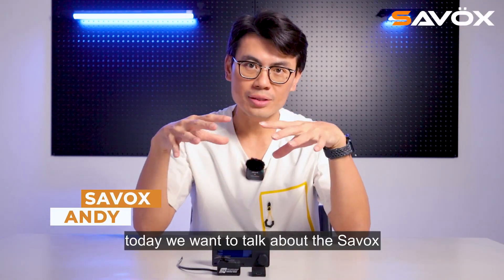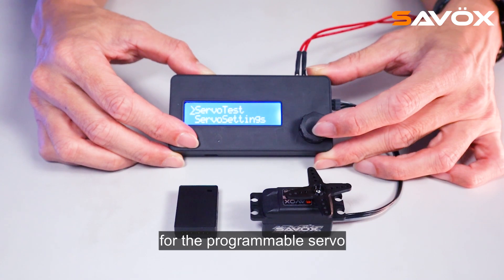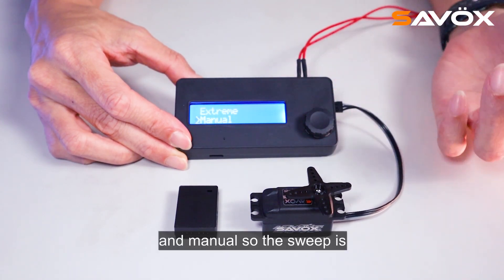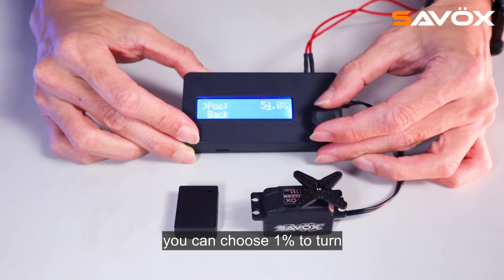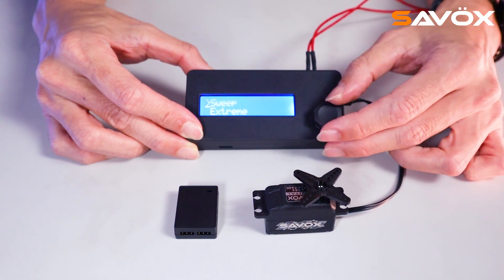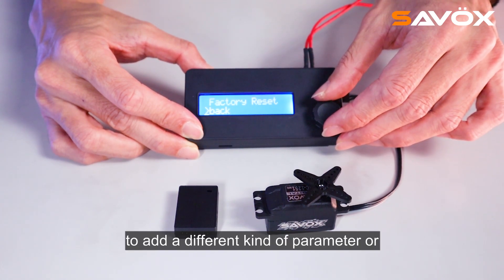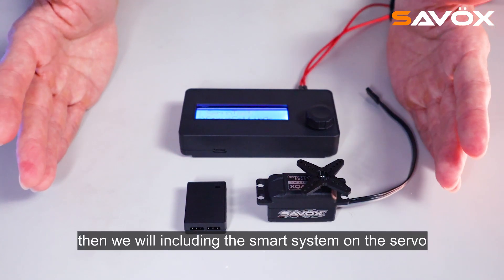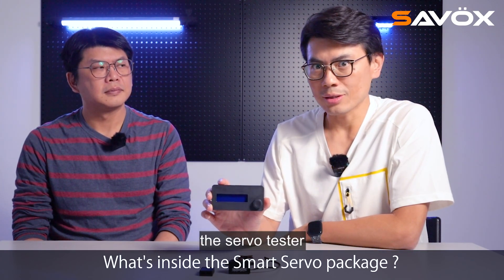【SAVOX】SAVOX new smart system 2024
SAVOX  introduce new smart system for 2024, the programable smart servo, include computer program card.

SAVOX also provide the optional parts : SAVOX program box.
the program box include the servo tester function + Program card.

SAVOX will start this smart system from coreless servo : SC-1251MG & SV-1270TG, or if you have any suggest item that need to be  programble servo, just send the message to us.